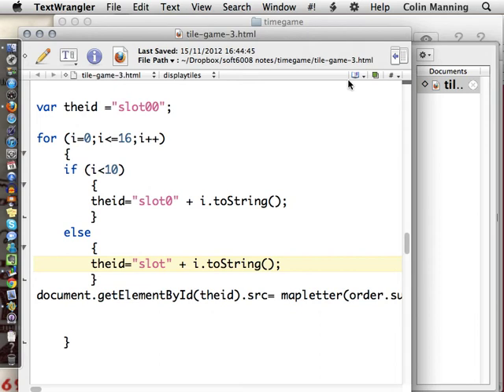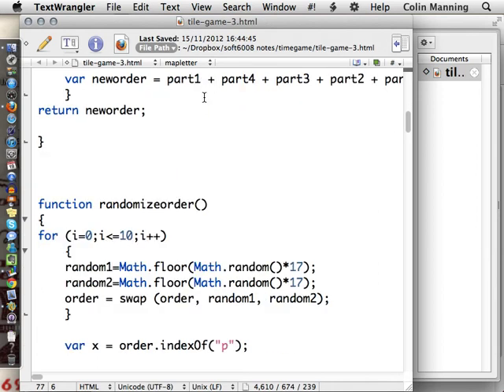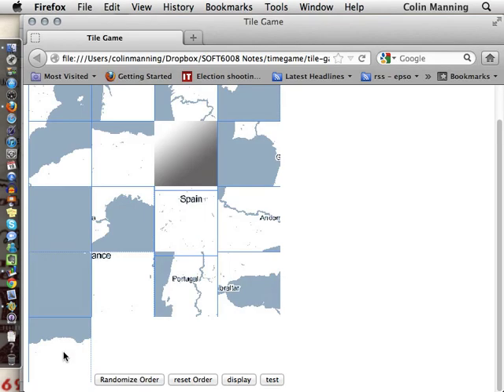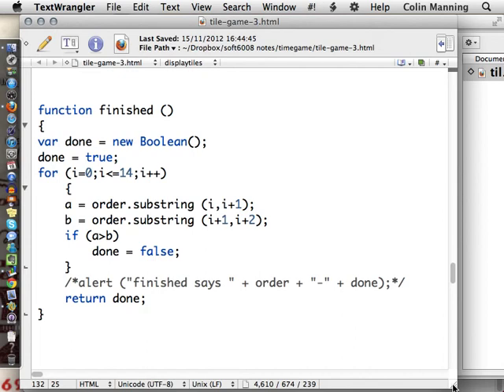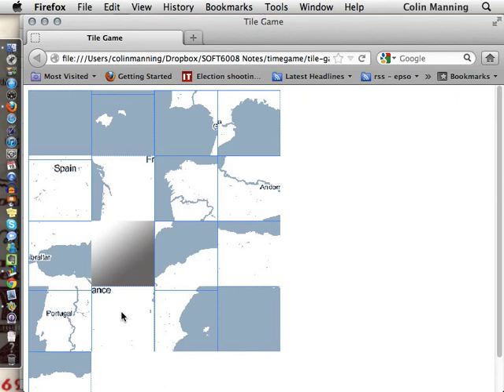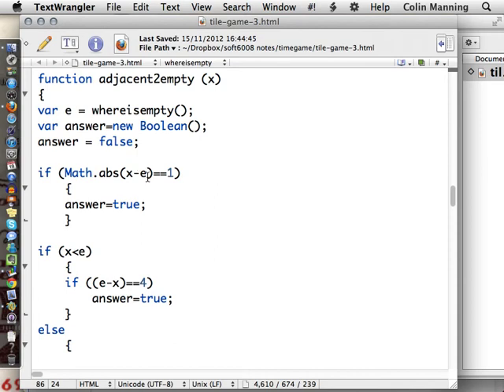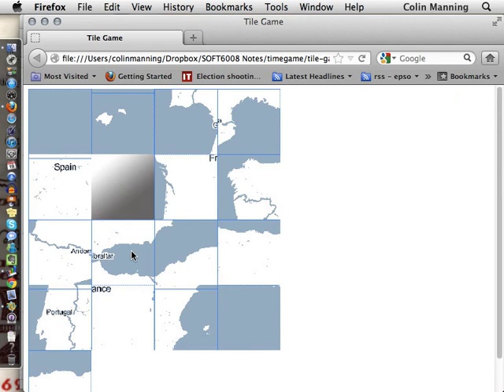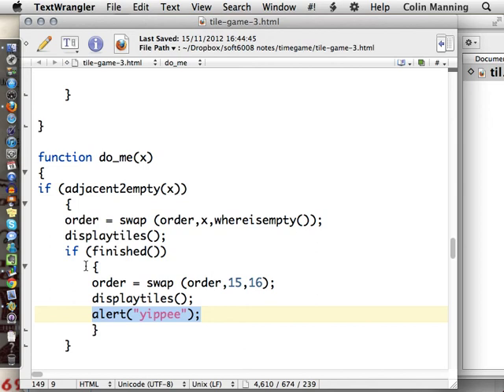soft6008 37 all 20121119